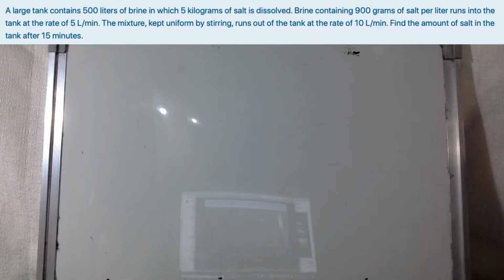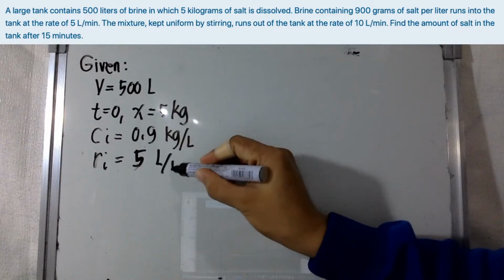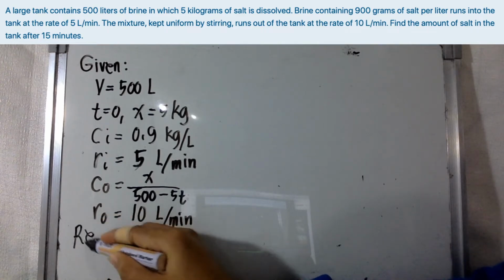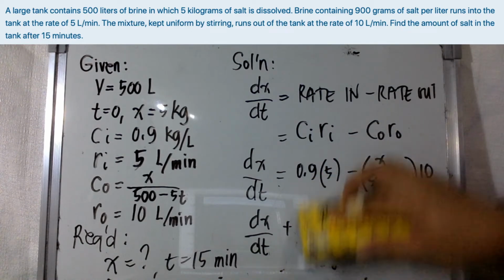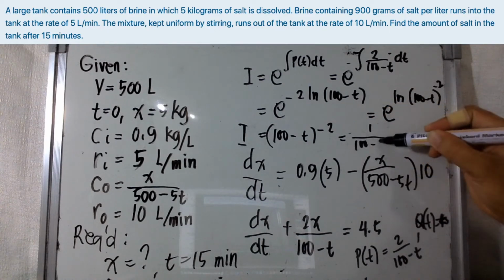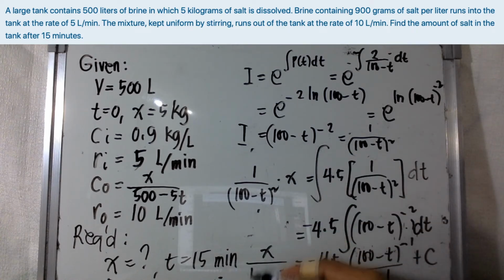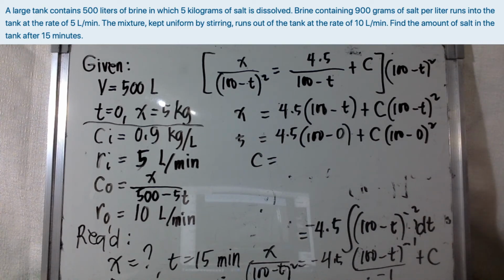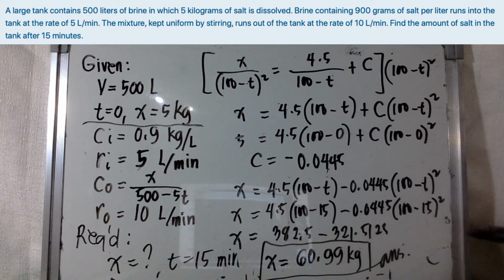Solved Mixture Problem with different flow rates | By Request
Solved Quiz 2 Mixture problem in the recent
ME/CPE Quiz - Midterm Period.